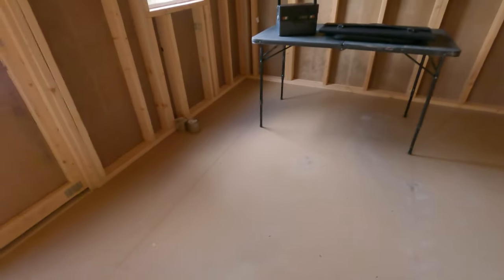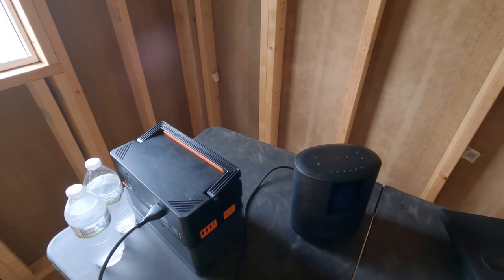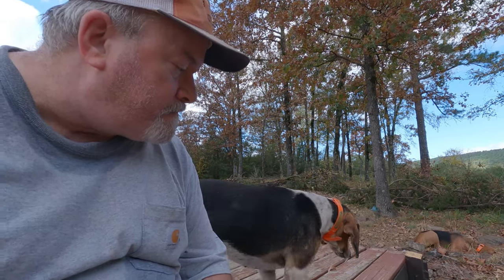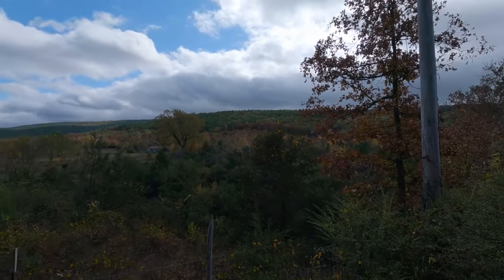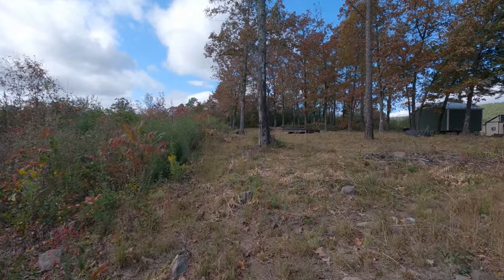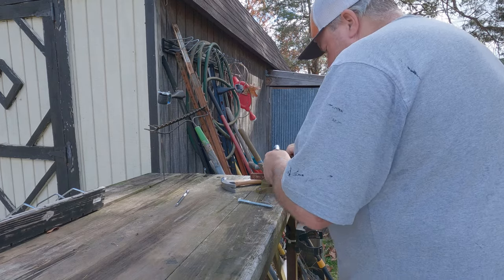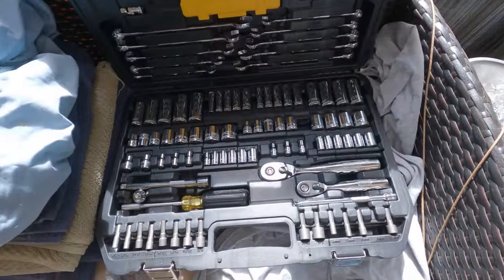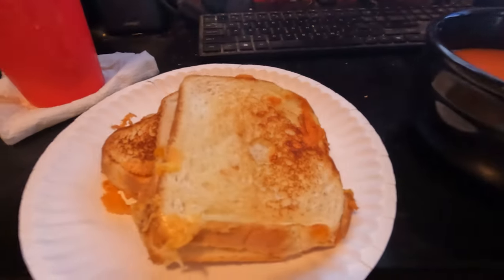Too Hot To Work In New Building, Perfect Weather For Some Fall Loafing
Mailing Address:
Dogman
P.O.Box 16
Waldron,Ar 72958